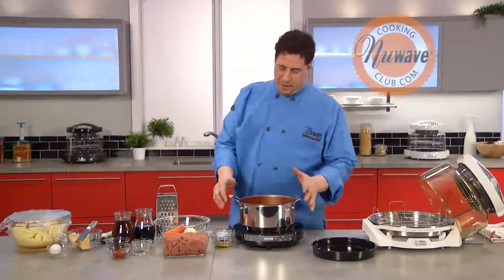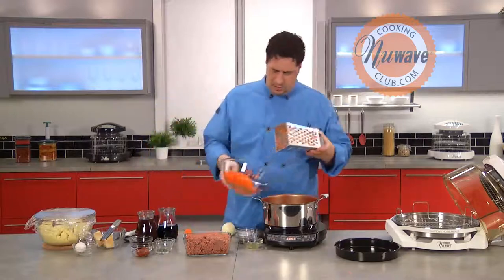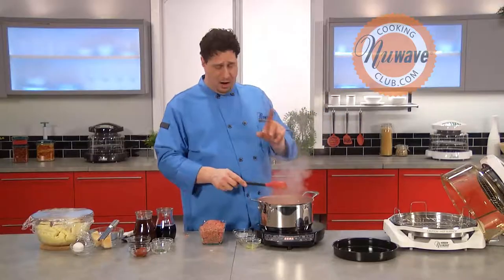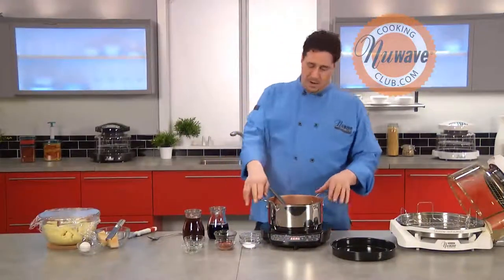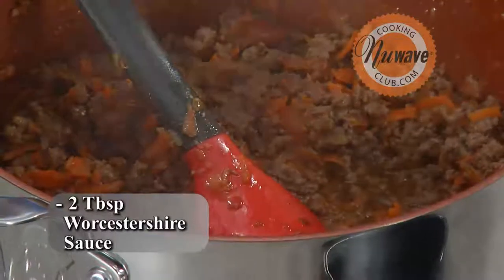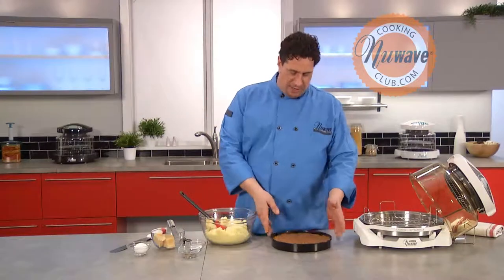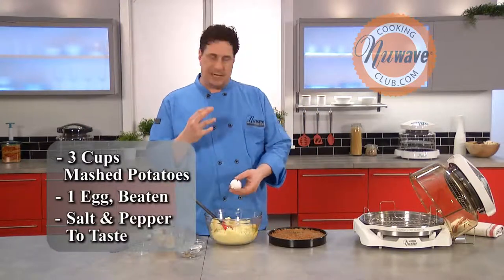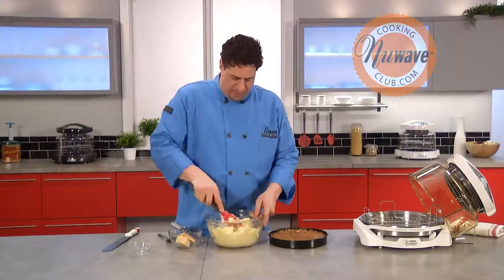Cooking Club - Shepherd’s Pie